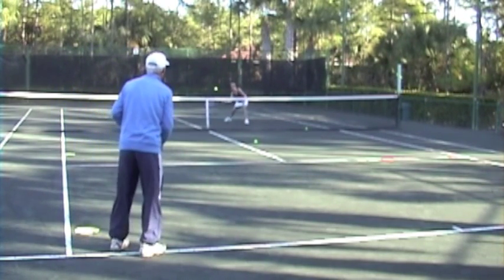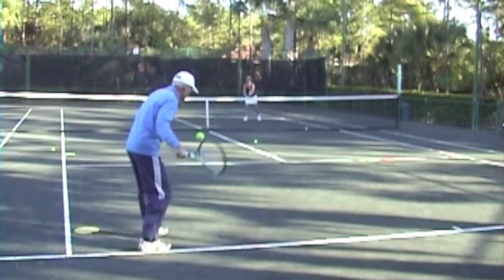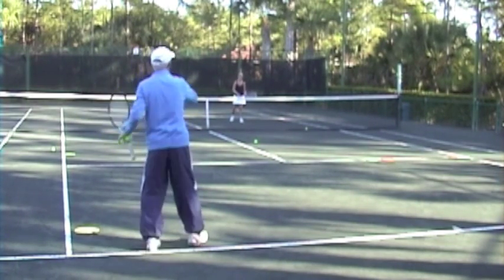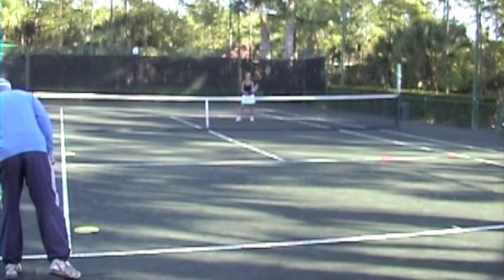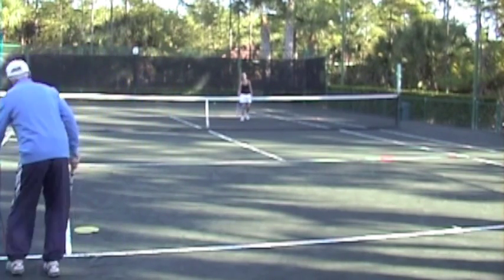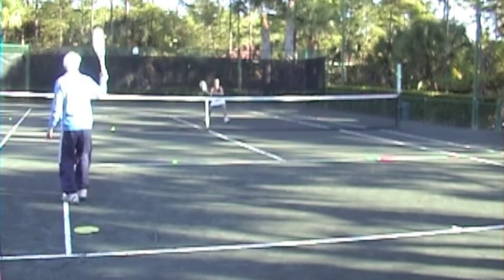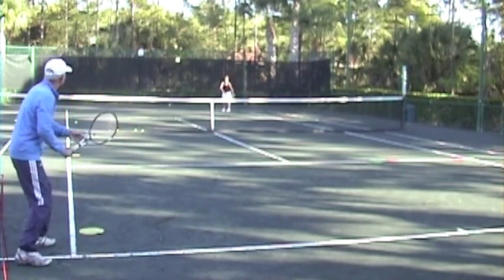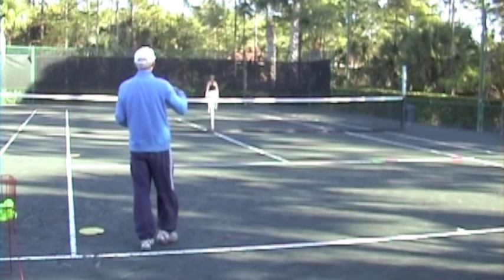Tennis Doubles Tactics With 3.0 Player by TomAveryTennis.com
Tennis lessons to play doubles like the pros.  Learn the key points to consistent doubles.  See the Full 47 minute DVD Consistent Tennis Wins II Strategy for Singles and Doubles
   Tom Avery Tennis is your #1 place for online tennis instruction.